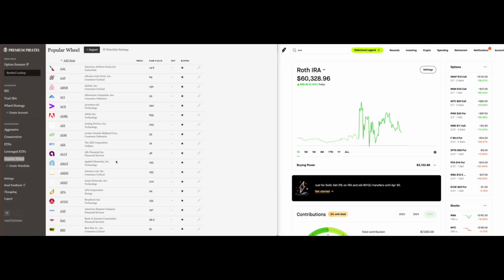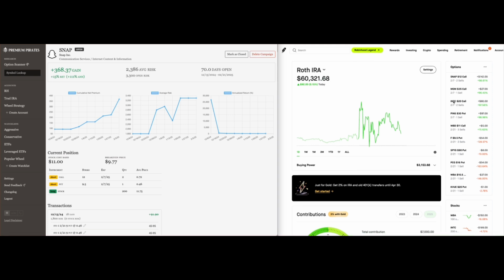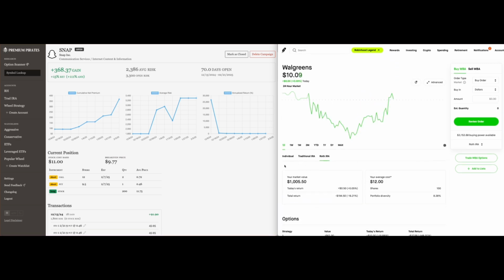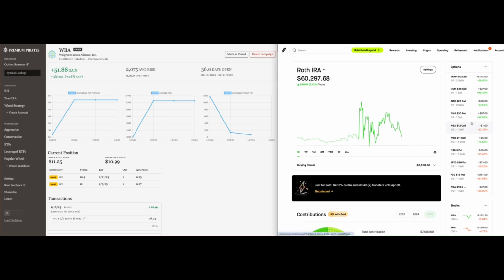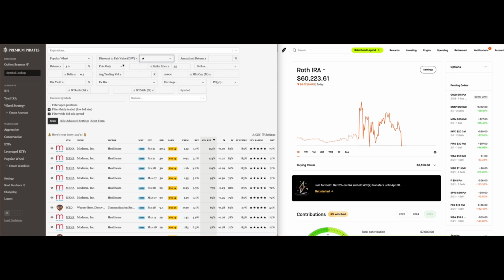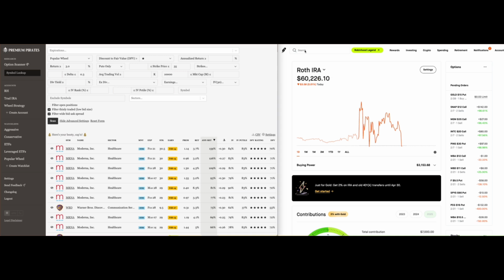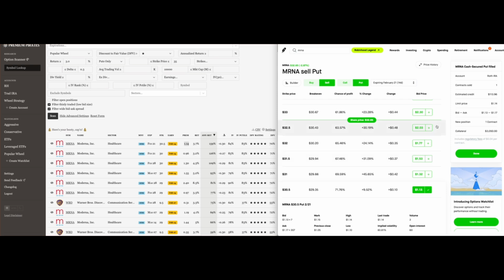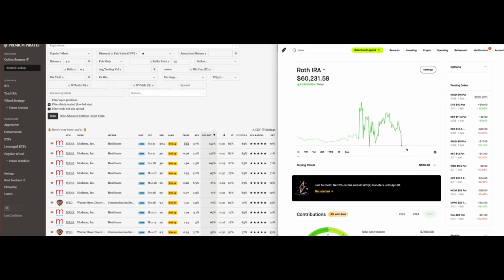Options Wheel Strategy - Live Trading - Feb 7, 2025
In this live trading session, I'll show you how to find the highest-premium wheel strategy opportunities using the Premium Pirates Wheel Strategy Screener.

Watch as I scan for new trades, update last week's wheel campaigns, and show how the Wheel Strategy Tracker replaces complicated spreadsheets.
We built Premium Pirates because the tools we needed for wheel trading didn't exist. Now traders use it to find opportunities and track their campaigns.

Drop a comment with what wheel trades you're watching right now!